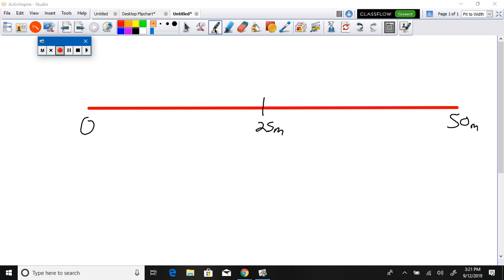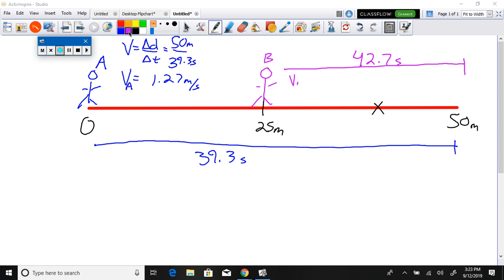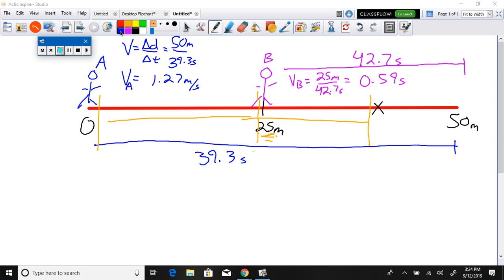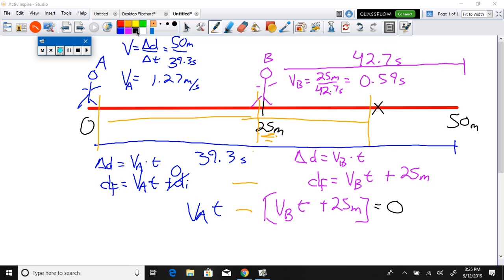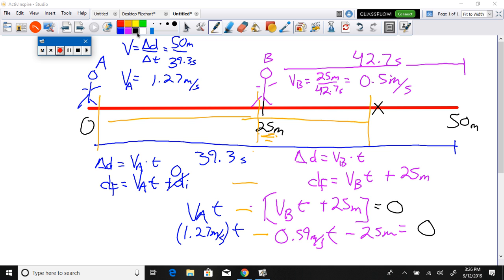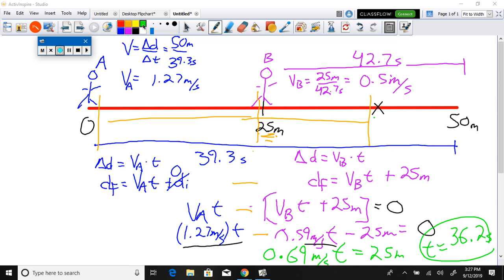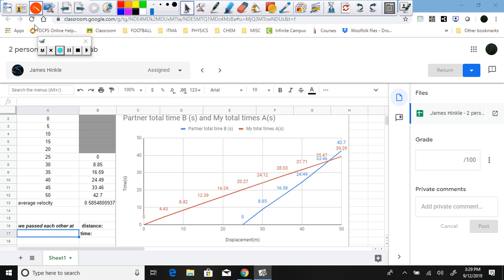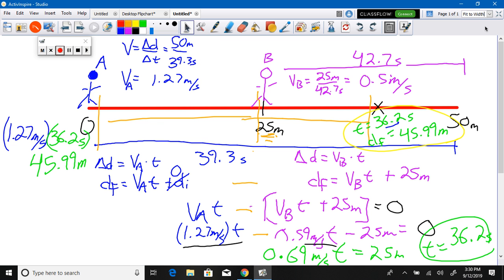2 objects passing physics problem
This is the classic problem of one walker or car passing another when one starts ahead of the other